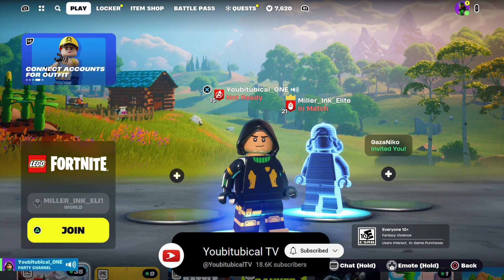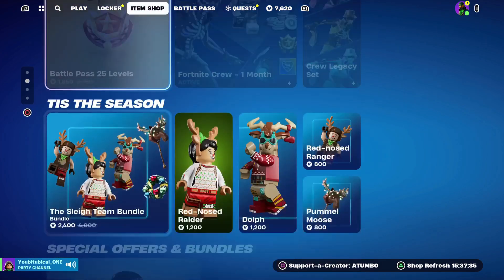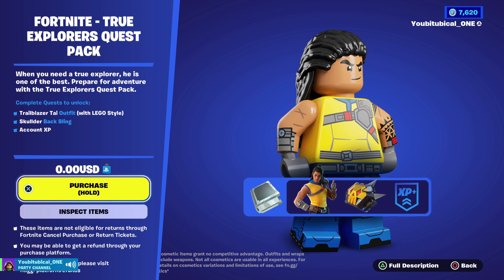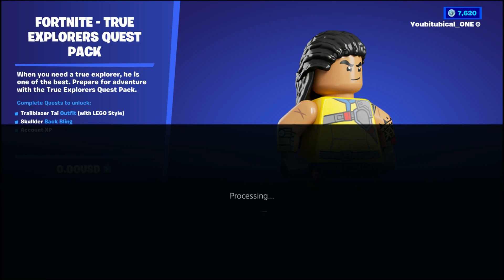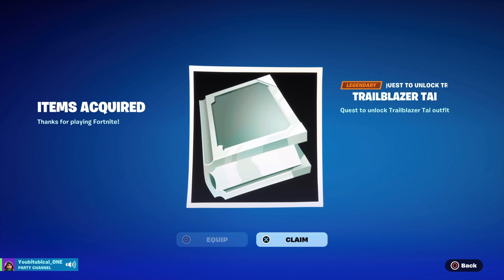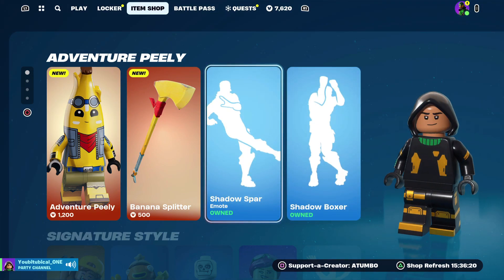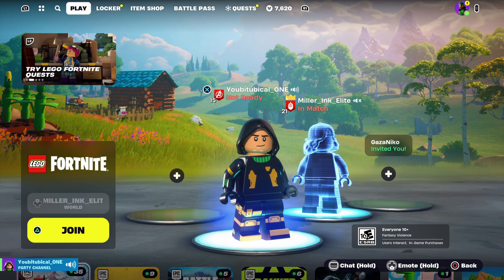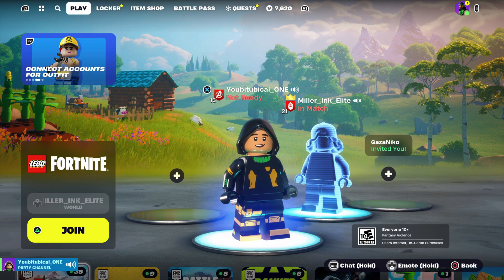How to get TRUE EXPLORERS QUEST PACK in Fortnite for FREE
Explore vast, open worlds where the magic of LEGO building and Fortnite collide.
​​​​Collect food and resources, craft items​, build shelter and battle enemies solo or​ team up​ with up to seven friends.

​Get creative in building and ​customizing​​​ your ultimate home base​ using LEGO elements collected from the world around you​, then recruit villagers to gather materials and help survive the night. Gear up and drop into deep caves in search of rare resources and hidden areas.

Find the ultimate survival crafting LEGO adventure in Fortnite! The journey is only just beginning with new world building, gameplay features, and more LEGO Style Outfits arriving in updates starting early 2024.

Fortnite Battle Royale takes on a striking new appearance in Underground. Discover an entirely new Island with POI's that feature the factions of The Society versus the Underground. Seek your revenge for the kidnapping of poor Peely with an entirely fresh arsenal of weapons and items. And of course with a new season, you’ll find the Big Bang Battle Pass with pages of new cosmetics. Check out the line up of Outfits geared up and ready for action from daybreak until dawn.

Located in vaults are Mod Benches, which have mods available for many weapons in exchange for Bars. Add mods that reduce recoil, increase mag capacity, and more! Save up your Bars wisely, though, as not every mod works with every weapon.

The Outfits are Underground underdogs and The Society’s crème de la crooked. With the Big Bang Battle Pass purchase, you’ll auto-unlock troublemaker Hope, the hope of The Underground. Progress in the Battle Pass to unlock more Outfits:

-Oscar
-Vengeance Jones
-Nisha
-Montague
-Peter Griffin
-Valeria

The Big Bang Battle Pass also has an unlockable Car Body! Get your Sports Car ready-to-strike with Scorpion. The Battle Pass also has unlockable Decals for the Scorpion’s exterior.

Shorts remixing this video

How to Unlock The FREE Explorer Emily LEGO Outfit in Fortnite
LEGO Fortnite: How To Unlock The Free Explorer Emilie Skin
How to get free Fortnite LEGO skin
How to Get the Free Fortnite Explorer Emilie Lego Skin